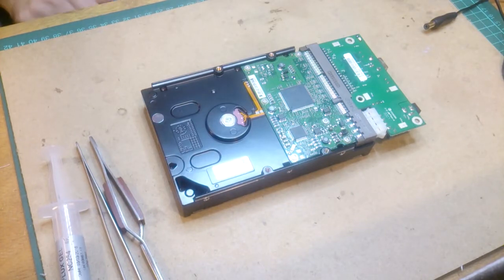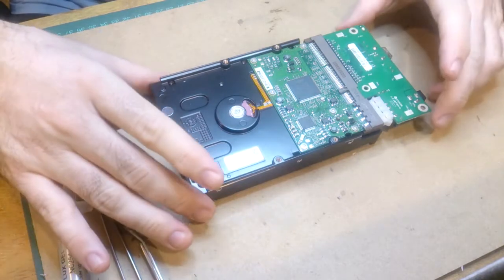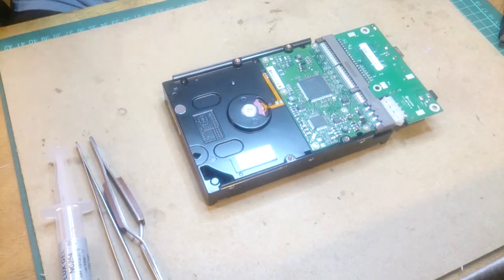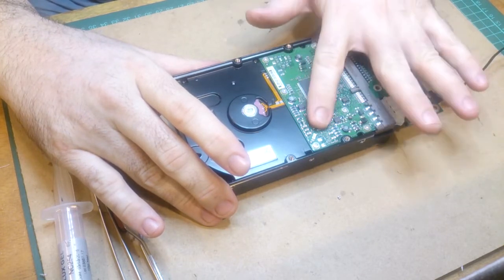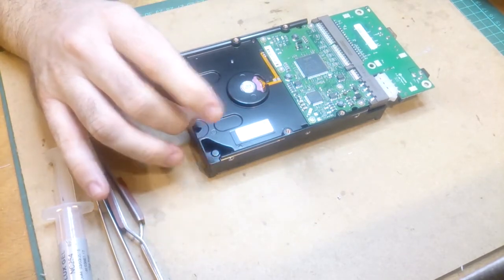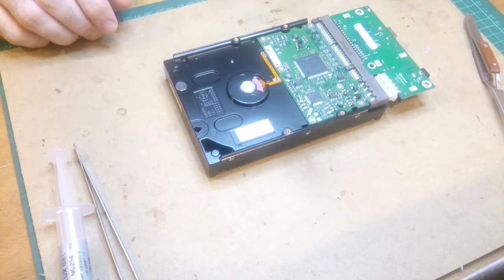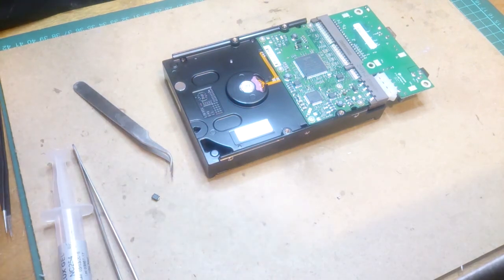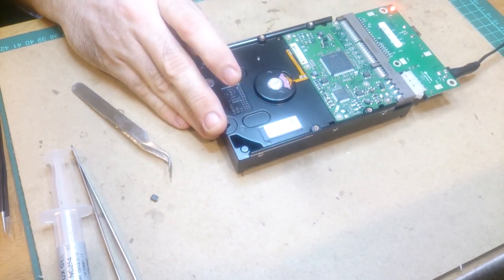IDE HDD Repair with failed TVS Diode